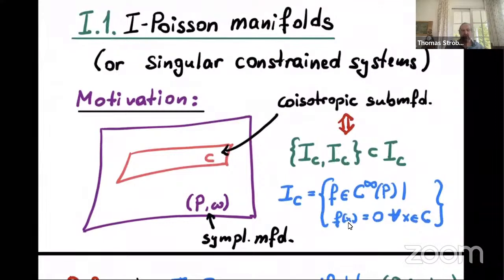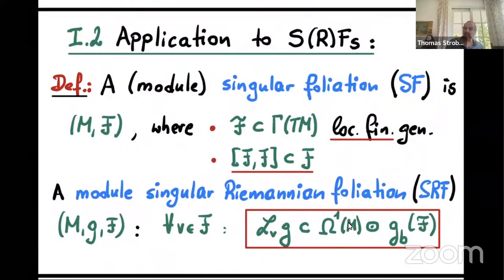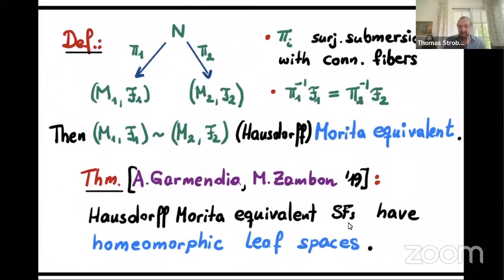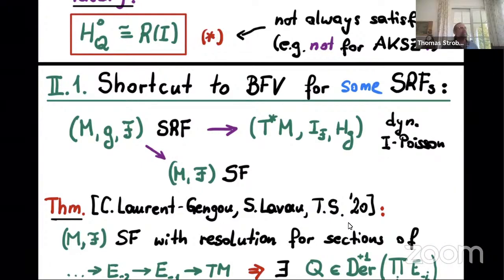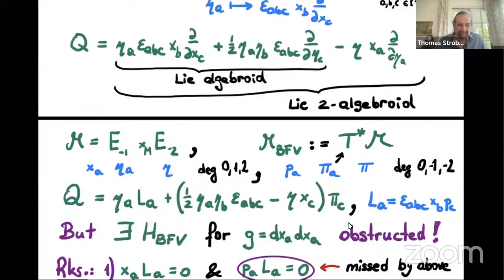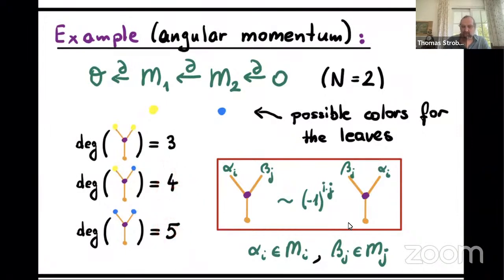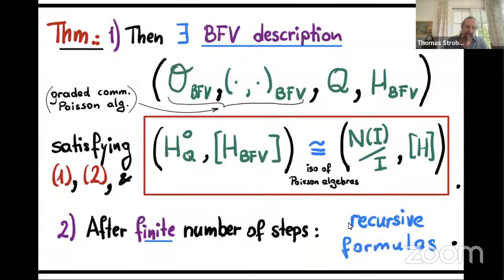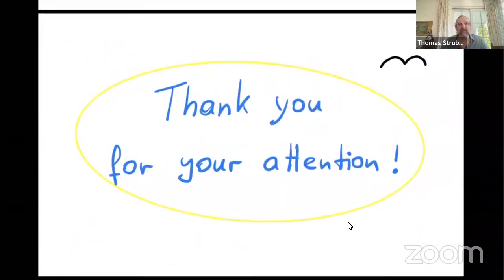Thomas Strobl | I-Poisson geometry and cohomological reduction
"We propose a framework for singular reduction: it consists of a category
where the objects are Poisson manifolds together with appropriate ideals
and the morphisms are a relaxation of Poisson maps. The reduction is
performed algebraically and I-Poisson morphisms induce morphisms on the
level of the reduced Poisson algebras. Applying this formalism to
singular foliations, we obtain an algebraic invariant of
Hausdorff-Morita equivalence for them.

We then recast I-Poisson manifolds into a cohomological setting of the
BFV-BRST type. We prove that the reduced Poisson algebra is captured by
the zeroth cohomology. In this context we also provide a general
explicit construction of a (graded-commutative) algebraic resolution of
an ideal in a commutative algebra starting from merely a module resolution.

This is joint work in progress with A. Hancharuk, C. Laurent-Gengoux and
H. Nahari."